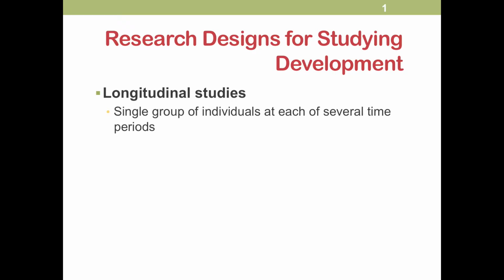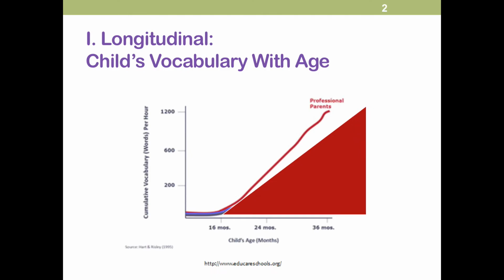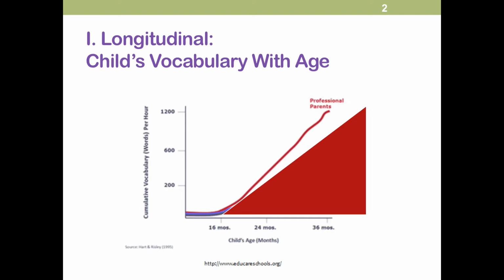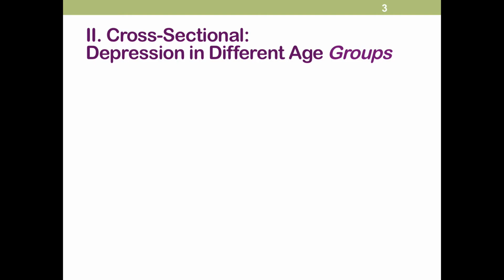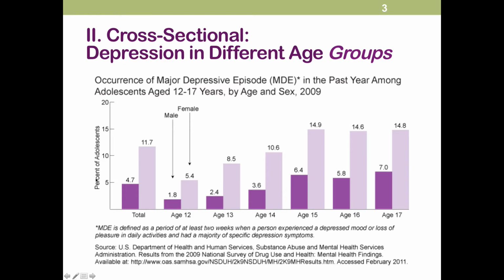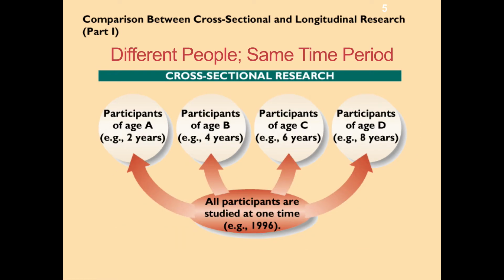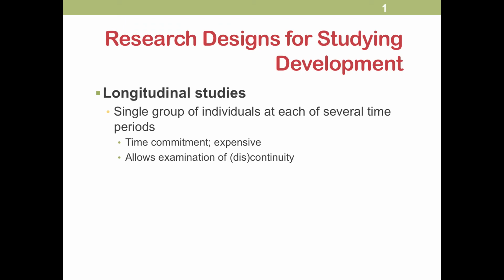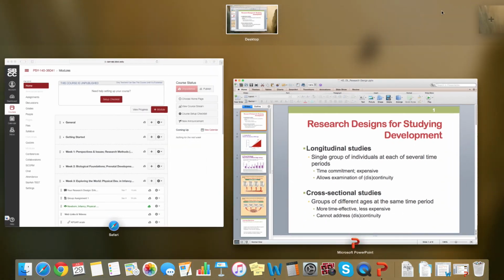Research Designs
Explains longitudinal and cross-sectional research designs.
NOTE: Display closed captions (CC) and/or view at a customized speed (slower or faster) by choosing "Playback Speed" under Settings.